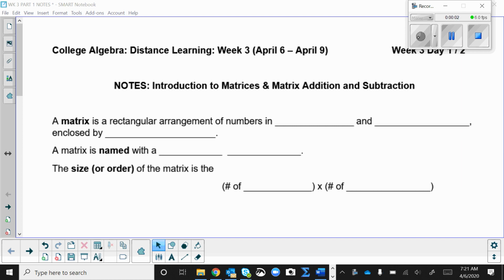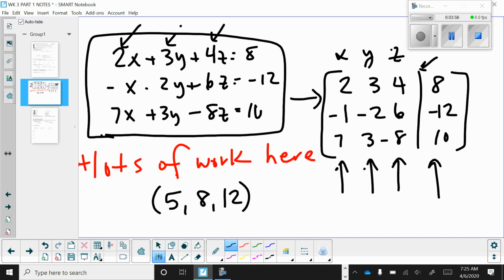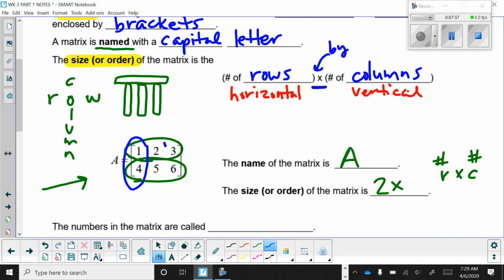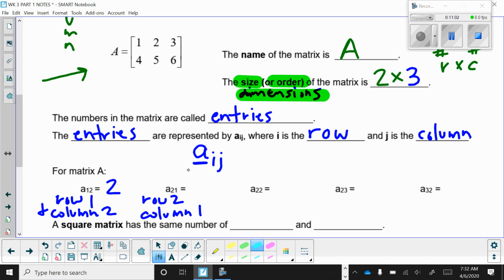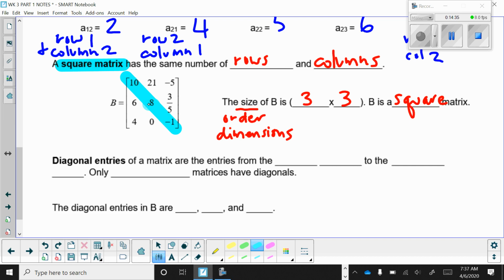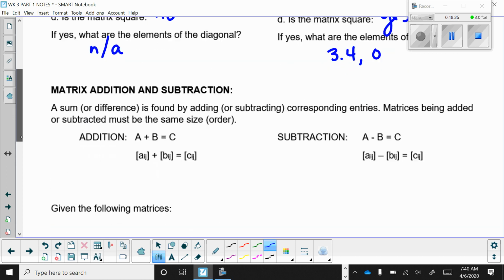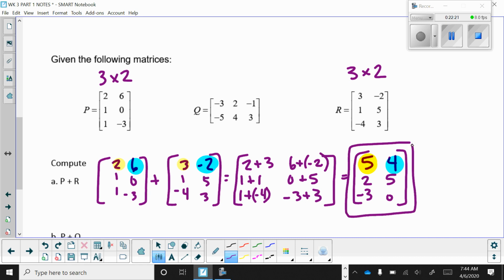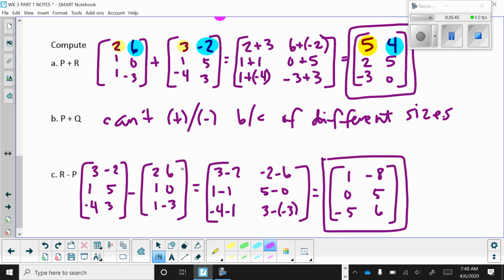WK 3 PART 1 NOTES video